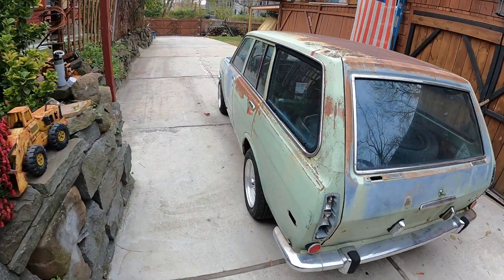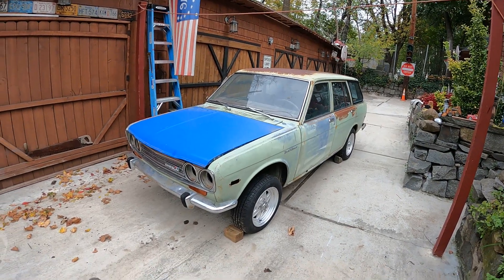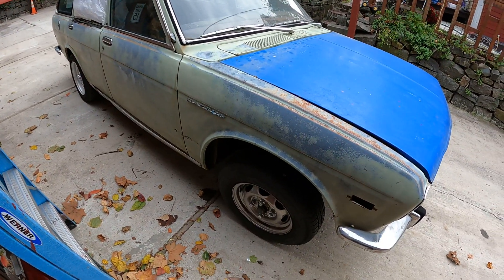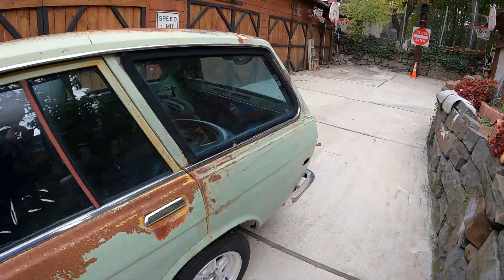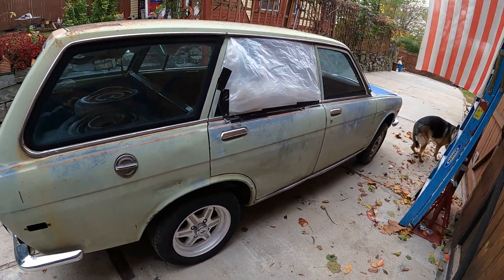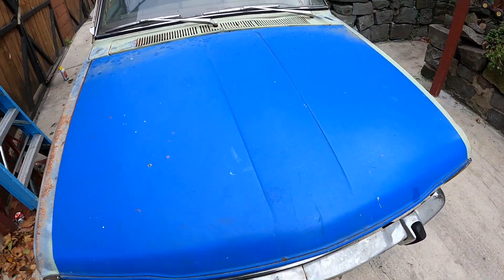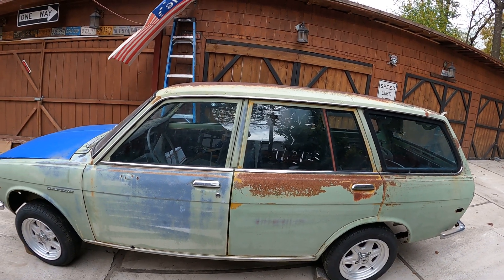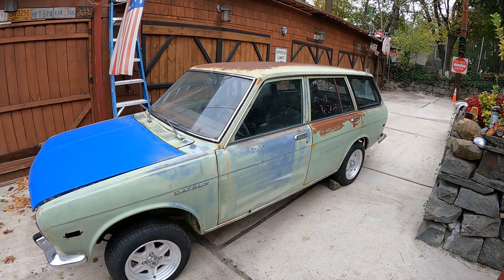1972 Datsun 510 Wagon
just came in today my Datsun 510 Wagon long way .from Oregon to N.y almost 3 week to get here. great solid wagon summer project as i am working on my sedan 510 more videos comming soon so keep in touch subscribe  Thankyou & be safe.